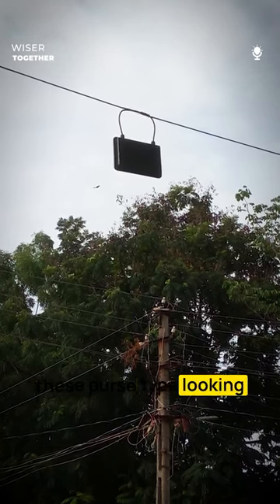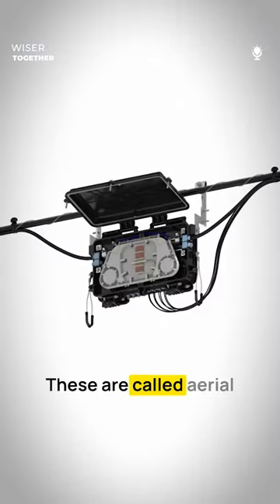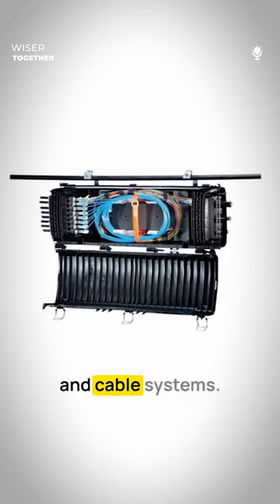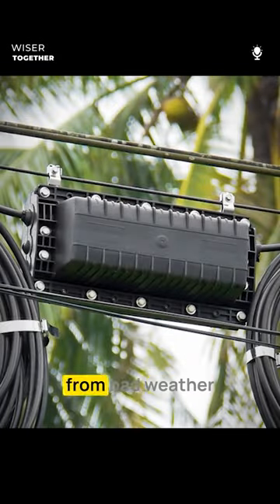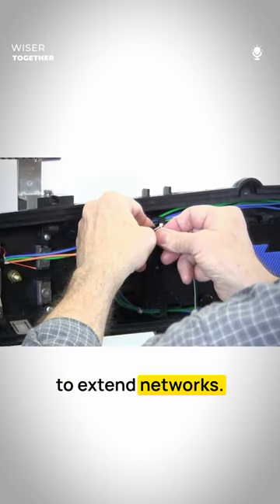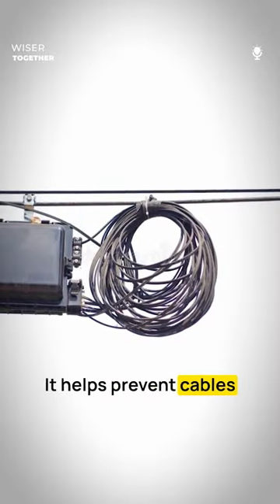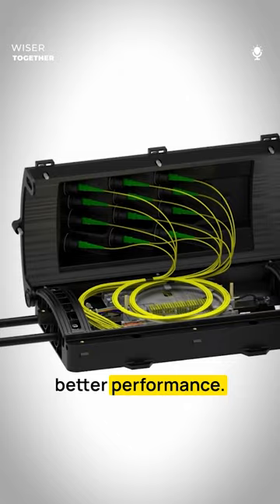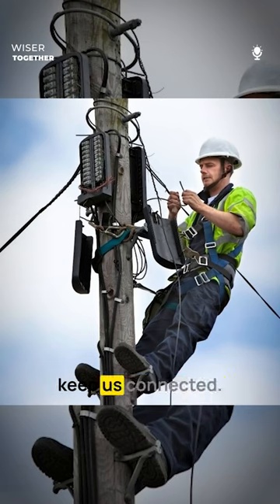Meet The Cable Network Guardians | Wiser Together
It's not just a purse hanging on wires, it's the backbone of our connections! 🌐👜 Learn about Aerial Terminal Closures and their vital role. 💻⚙️

Learned something new? 😎 Share this with your friends, let’s get Wiser together💯

Wiser Together 🤝
Unlimited content for the curious kind